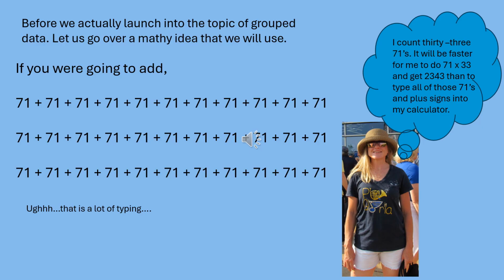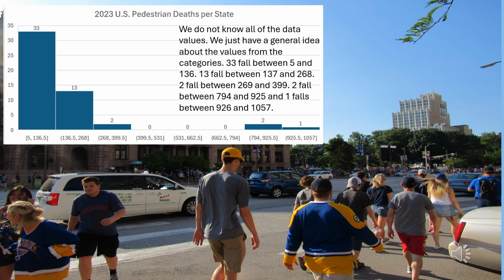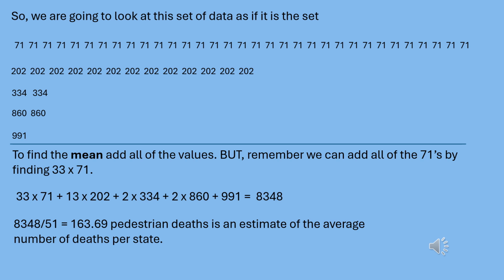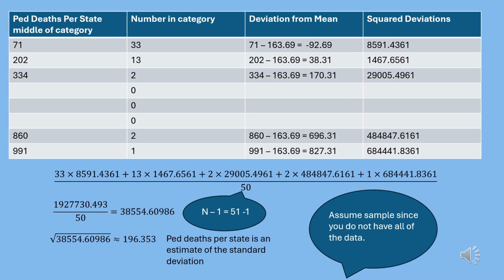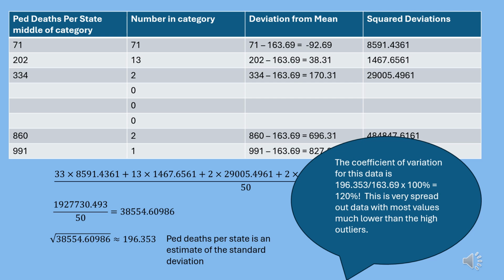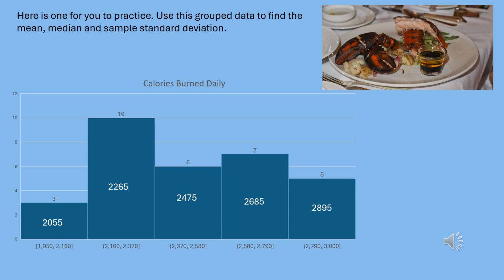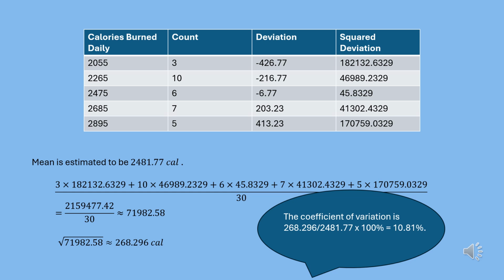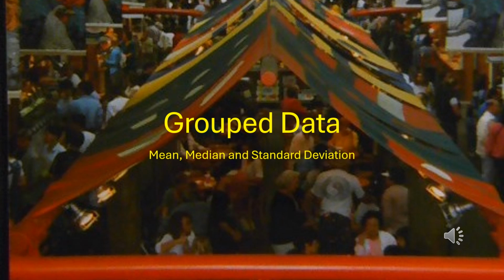Grouped Data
This video reviews mean and standard deviation of grouped data.